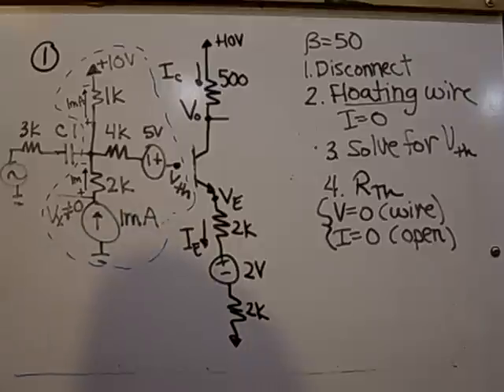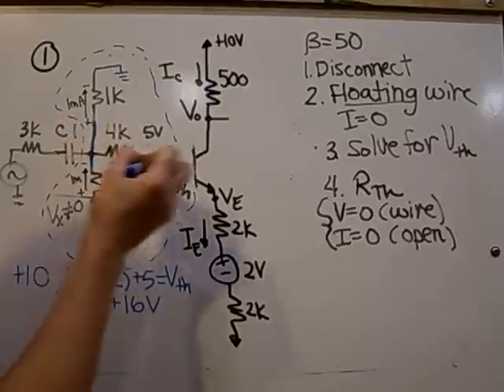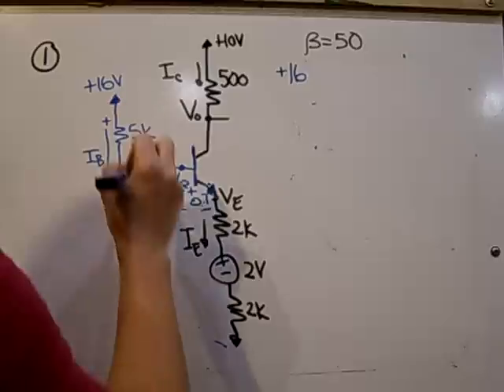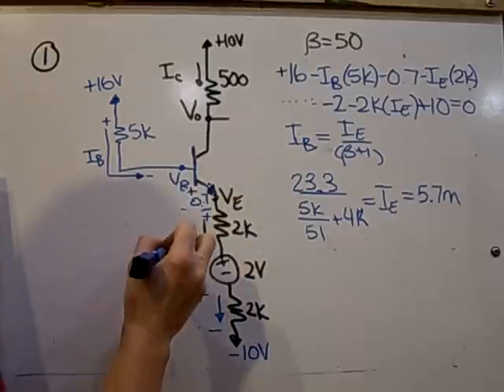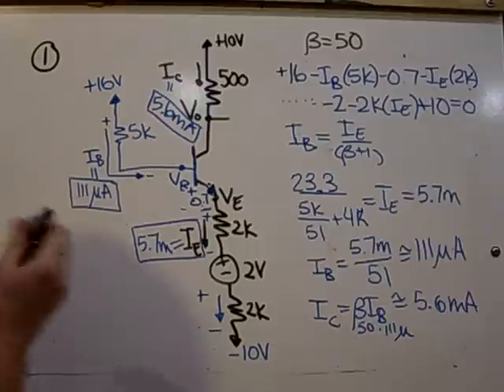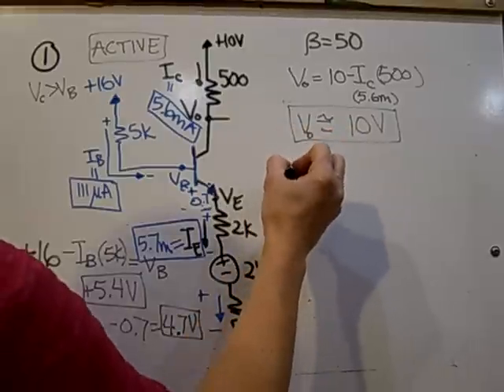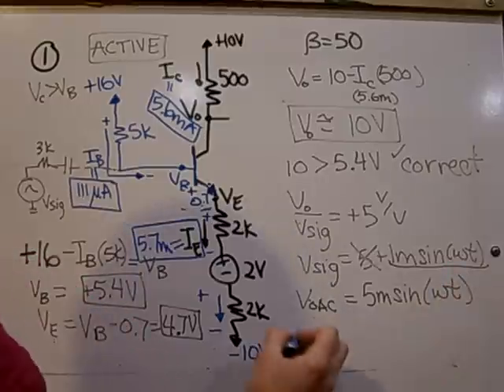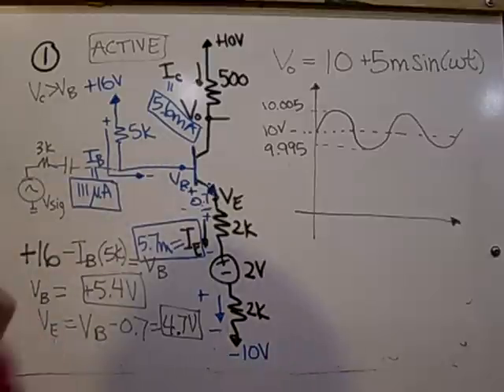Exam3 1of5part2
Note:  Vo ~ 10 V should be Vo ~=7.2V which still yields Vc=Vo=7.2 greater than VB=5.4V and so is verified to be in active mode.  The total voltage at Vo should be = 7.2 + 5msin(wt) instead of 10 + 5msin(wt).

Error:  Additionally, with IB=111uA, VB=15.4V which makes this transistor go into saturation mode (VB is greater than VC) and so saturation analysis would be applied here.